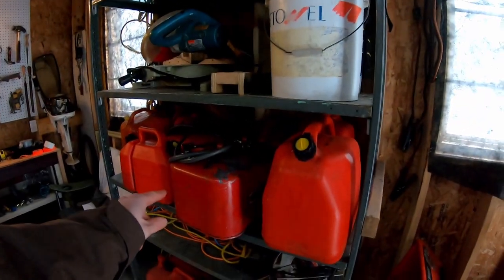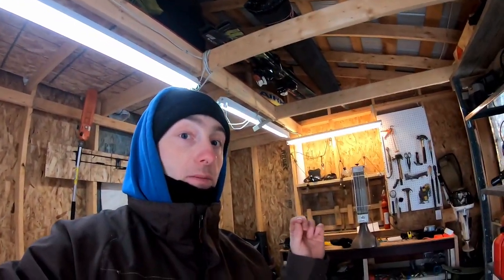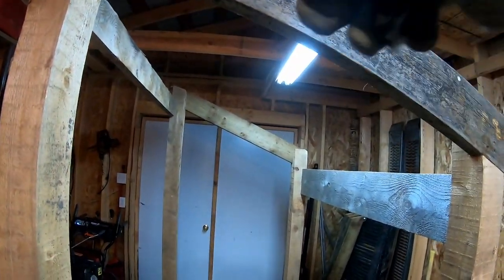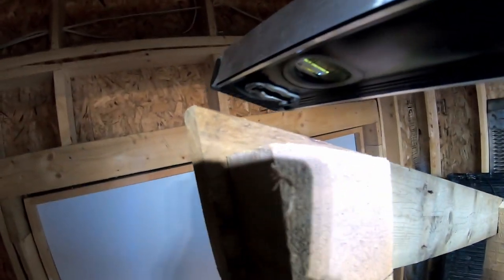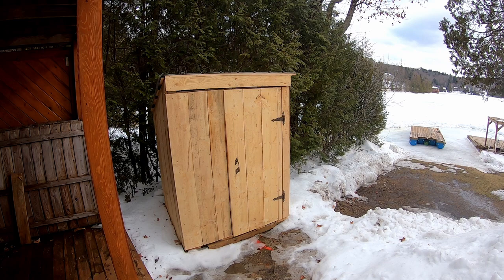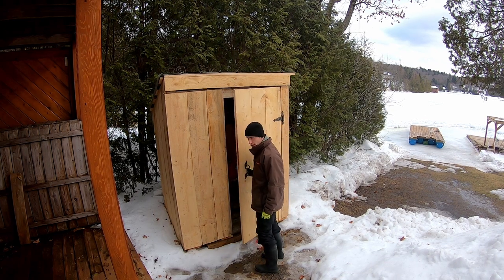Building a Small Backyard Shed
Today I built a small storage shed out of rough cut lumber. Hope you enjoy the video

0:00 prebuilding the structure
7:28 siding it
9:41 roof it